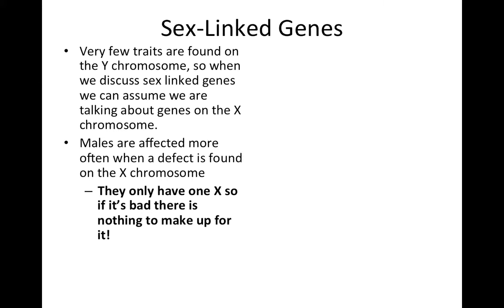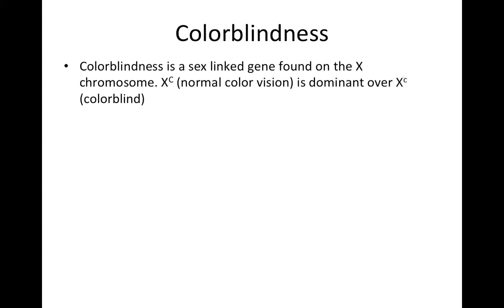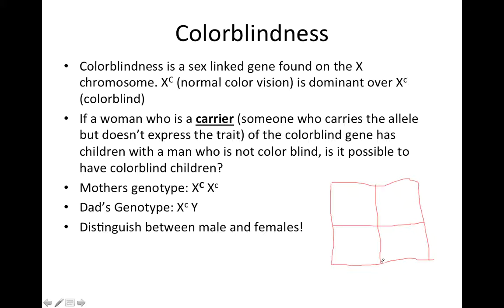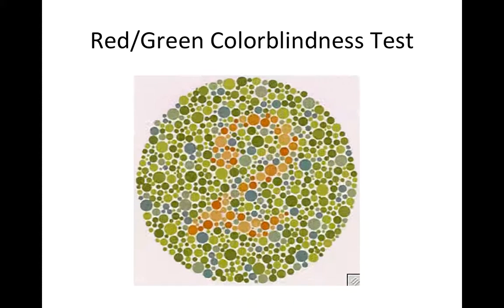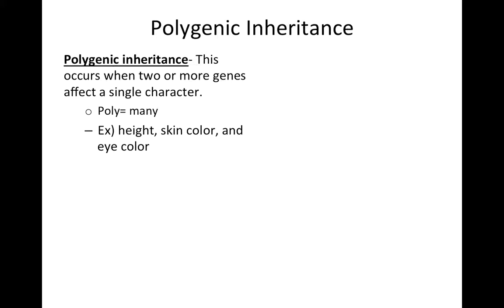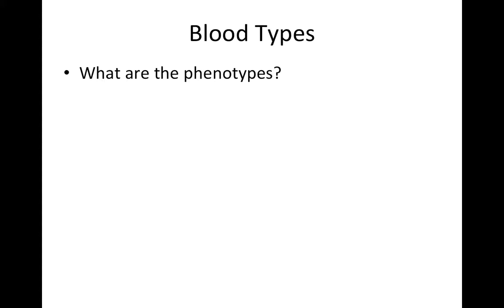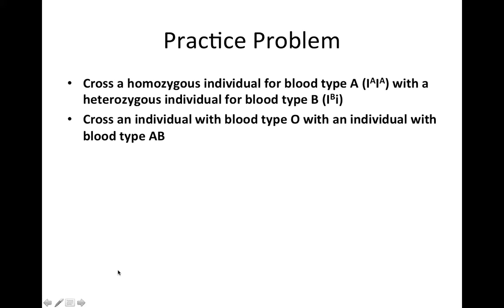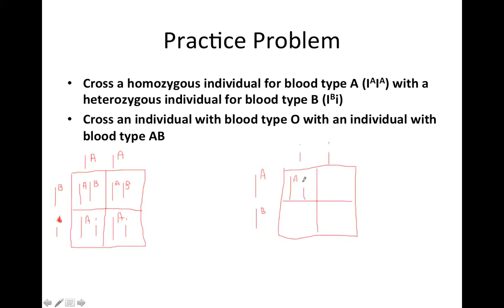X&Y Chromosome Linked Genes Lecture